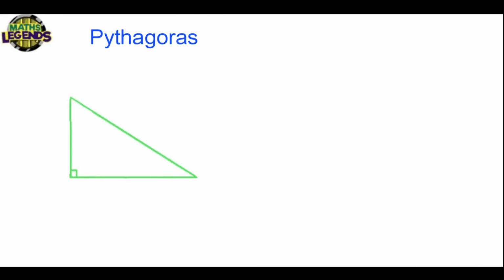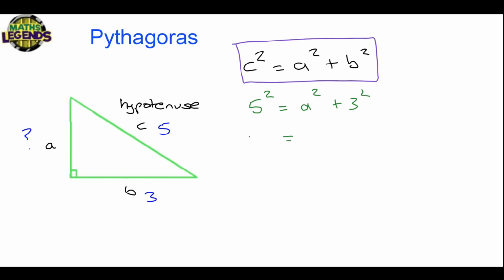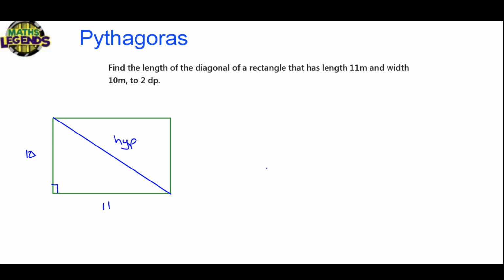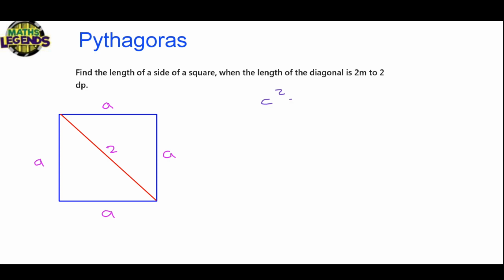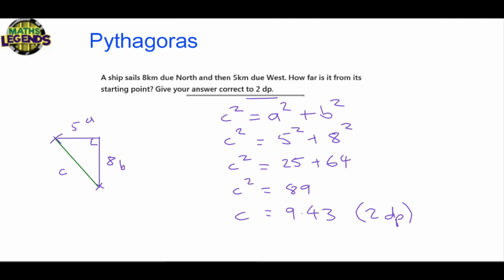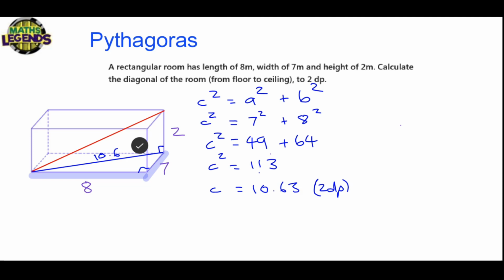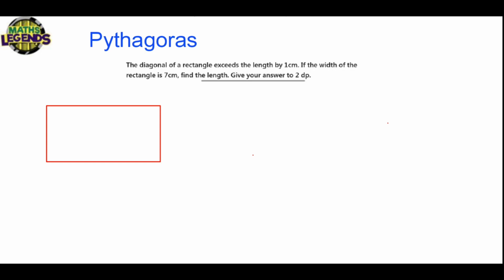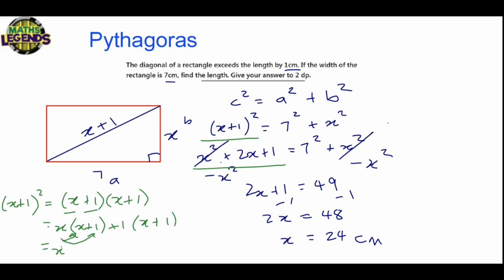Calculate length of sides of triangle using Pythagorus - Maths Legends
A short video showing you how to calculate length of sides of triangle using Pythagorus.

Download the following app to get free practice questions on Pythagorus and much more!

✅ Welcome to Pythagorus with Maths Legends! Need help with how to Pythagorus? You're in the right place!

✅ Whether you're just starting out, or need a quick refresher, this is the video for you if you're looking for help with Pythagorus. Maths Legends will go through Pythagorus examples and explain how to use Pythagorus step by step.

1. The app is designed with students in mind - plenty of questions, and appealing maths functionalities
2. The app is designed with teachers in mind - instantaneous marking, teachers can see the progress of their students in visual charts, tables, and much more.

1. All Levels Covered - questions target from key stage 1 to key stage 4
2. Unlimited Maths Questions - You and your maths teachers know that an important part of maths success is practice
3. Avatars - Students answer maths questions that allow them to unlock new avatar items
4. Play Games - Yes that's right! Students learn whilst playing games on the app
5. Maths Battles - Students can challenge friends for maths battles
6. Fun way of learning maths - It's an app! Designed with many features to keep students interested in the app

**Proven Benefits**